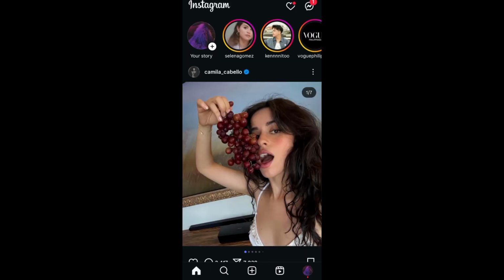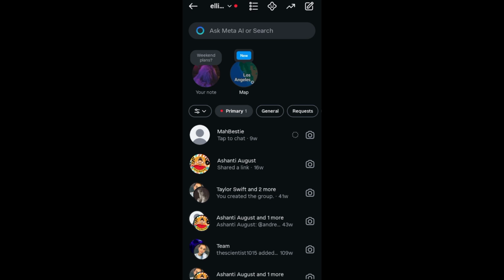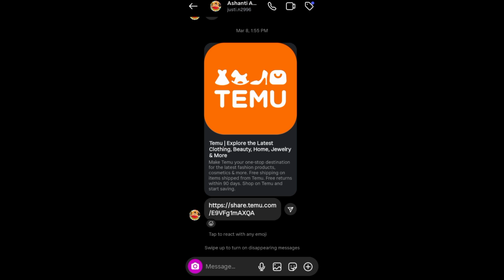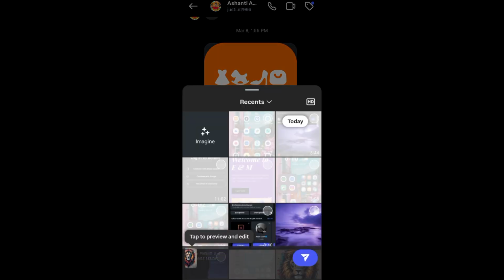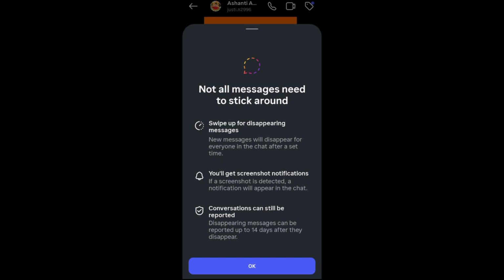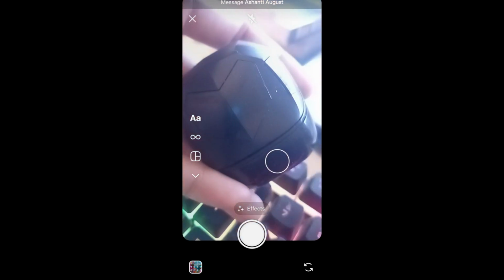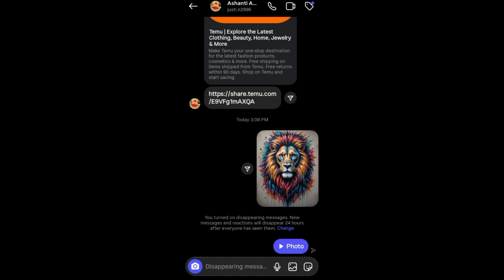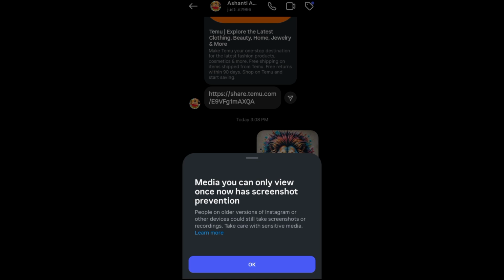How To Send Disappearing Photos On Instagram 2025 (Step by Step)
Want to send photos that vanish after being viewed on Instagram? This step-by-step 2025 guide walks you through how to send disappearing photos using Instagram Direct.

Ideal for those who want more privacy or just want to have fun with one-time-view images. Quick, easy, and updated for the latest Instagram interface.